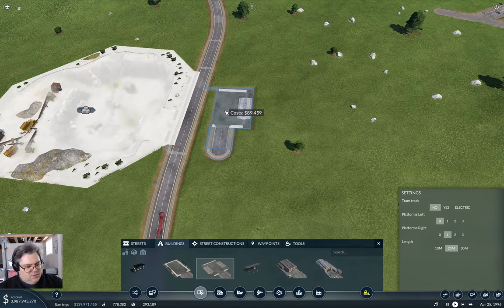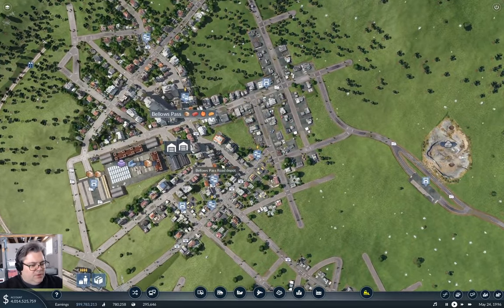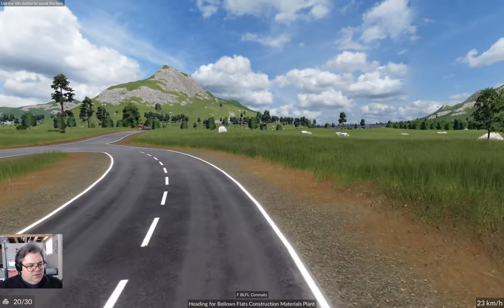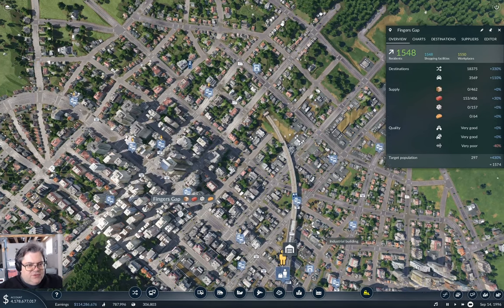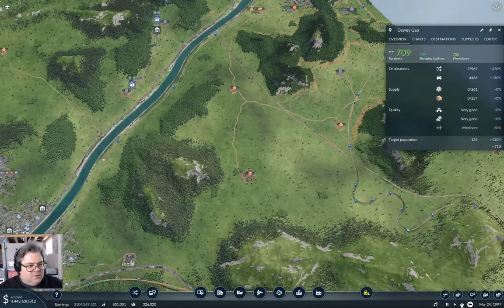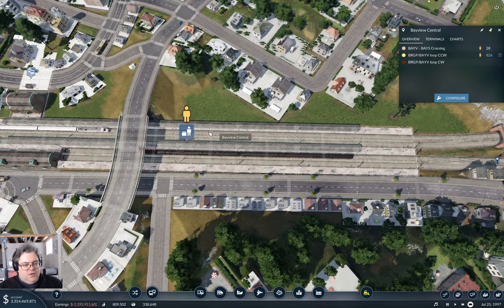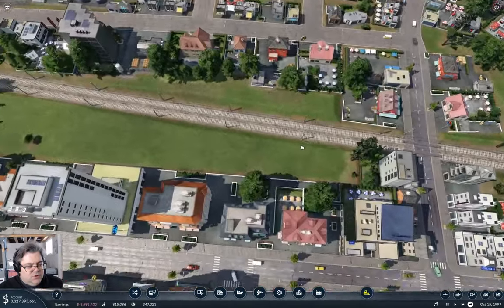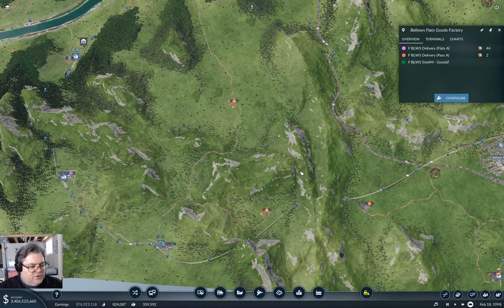ConMats to Bellows | Flattop County 36 | Transport Fever 2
In which conmats arrive at Bellows and much tinkering with existing lines ensues